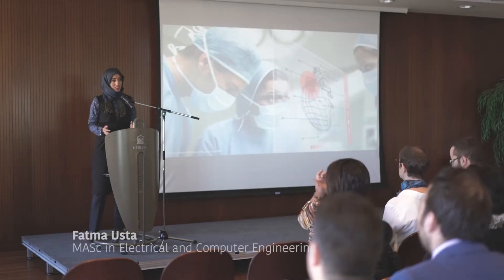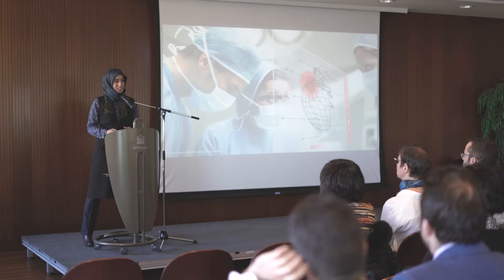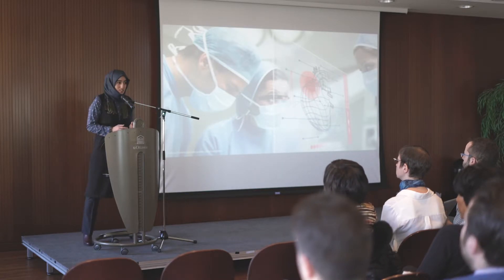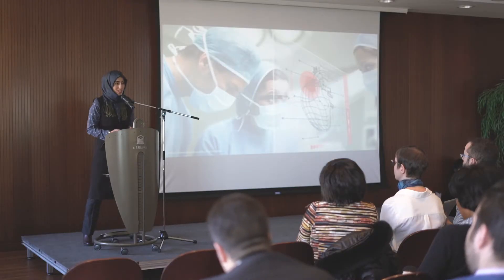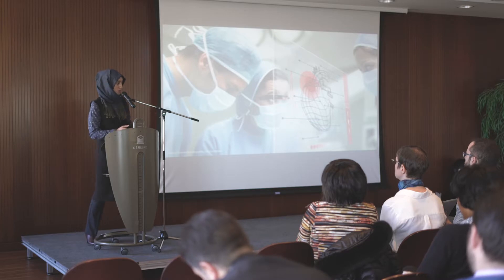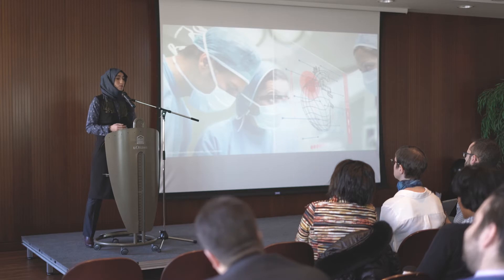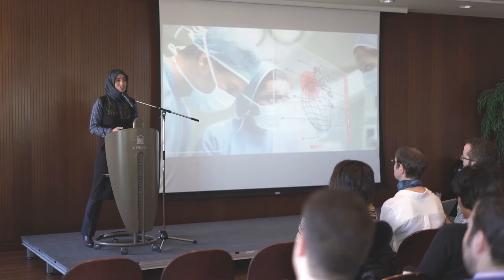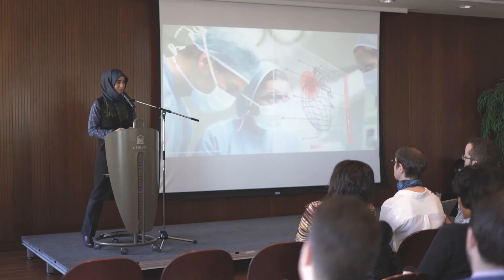Fatma Usta - uOttawa's 2017 3MT competition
Fatma Usta, MASc in Electrical and Computer Engineering

Fatma's research is about developing algorithms to quantitatively analyze myocardial infarction, so-called heart attack. Her motivation is to be able to look into new computerized methods which will help medical experts diagnose and plan treatments for patients with heart dysfunction.